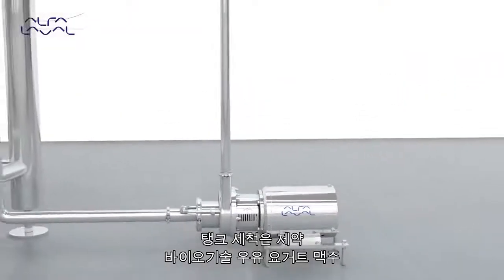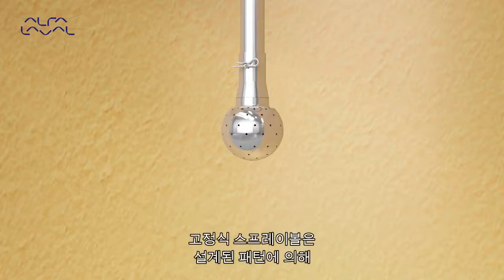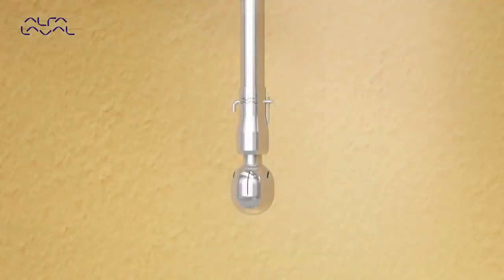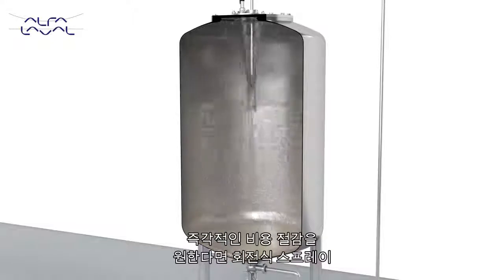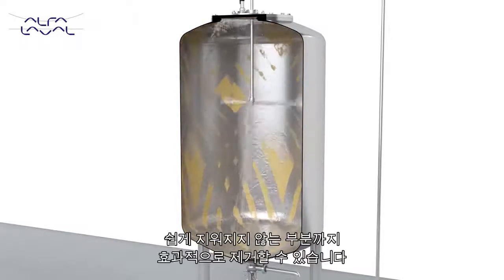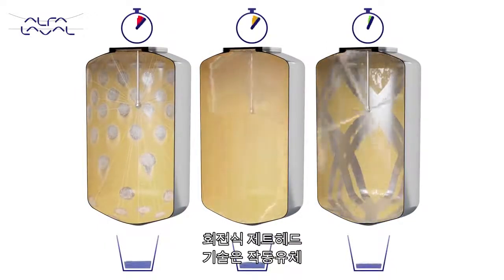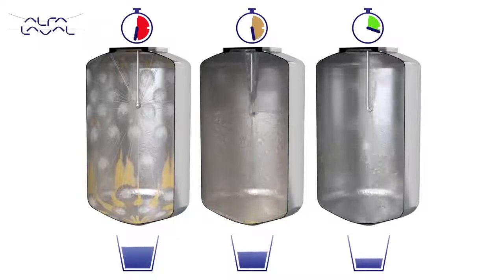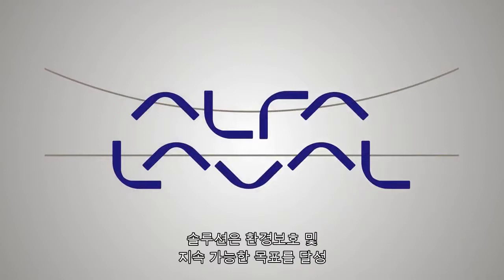알파라발의 탱크 세정 기술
알파라발의 고정식 스프레이 볼, 회전식 스프레이 헤드, 회전식 제트 헤드 등 세 가지 유형의 탱크 세정 기술에 대한 영상입니다.  세 가지 모두 다른 방식과 효율성 수준으로 탱크 표면에 힘을 가합니다. 서로 다른 기술에 대한 효율성 수준은 충격력(기계적 힘)과 전단 응력에 의해 결정되며, 이는 기술 간에 크게 다릅니다. 알파라발 탱크 장비 포트폴리오를 보려면 여기를 클릭하십시오.